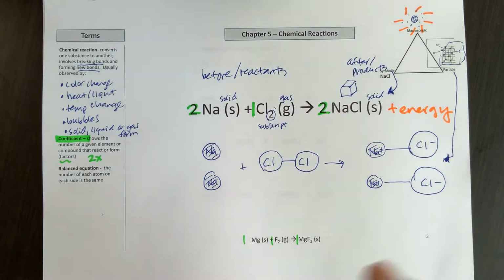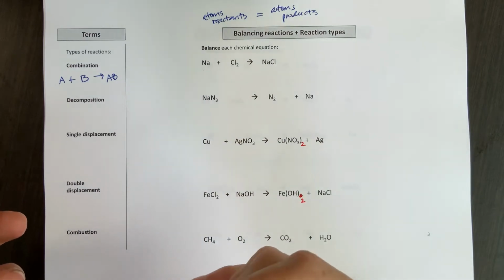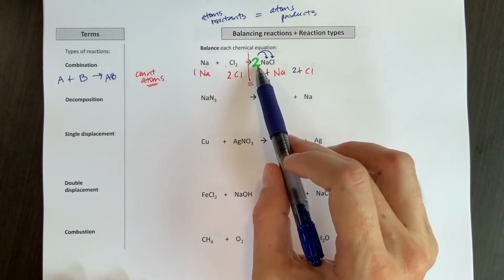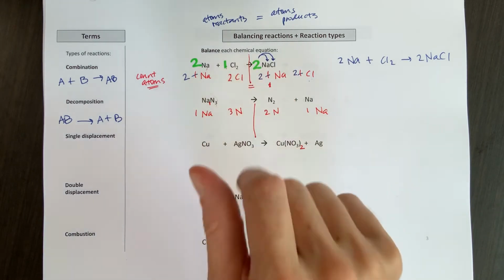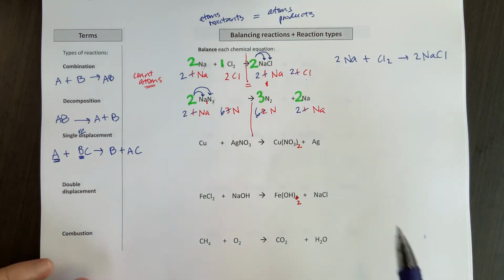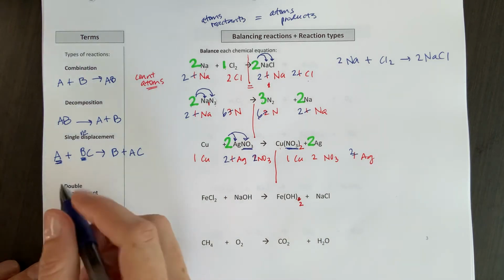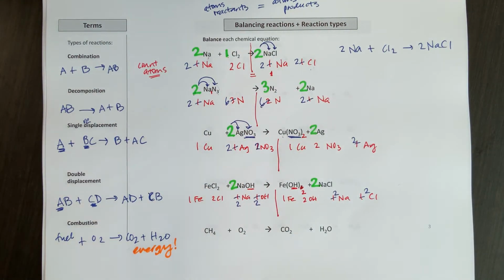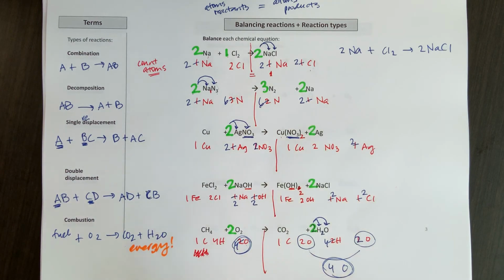Balancing chemical reactions and types of reactions